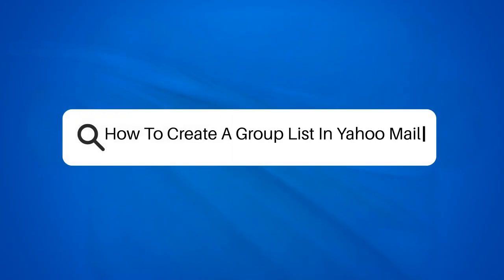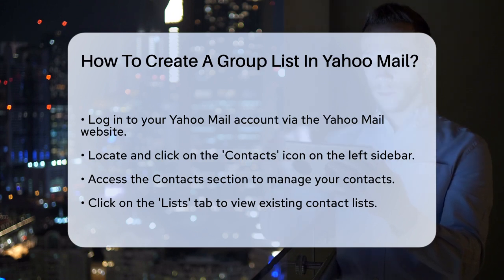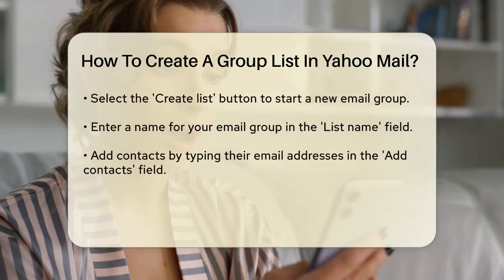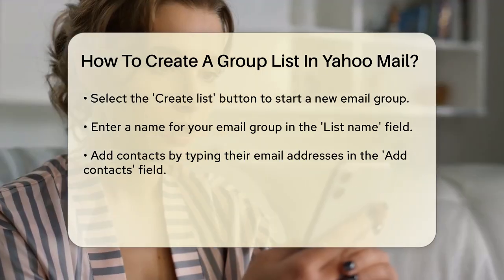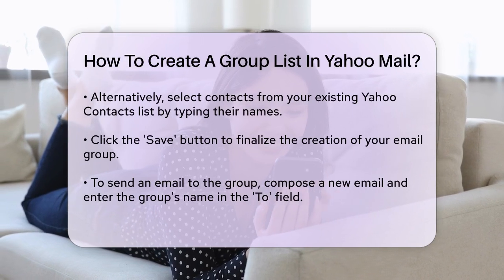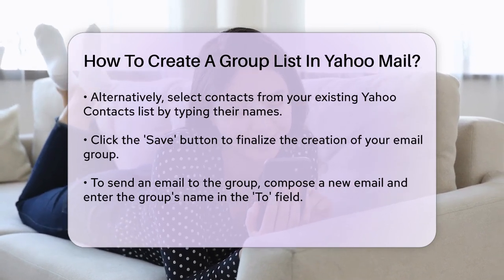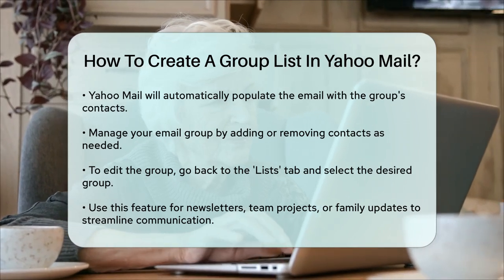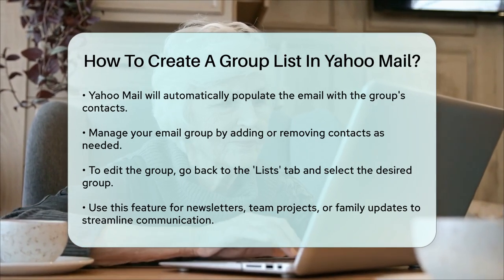How To Create A Group List In Yahoo Mail? - TheEmailToolbox.com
How To Create A Group List In Yahoo Mail? In this video, we will guide you through the process of creating a group list in Yahoo Mail. This feature allows you to efficiently manage your contacts and simplifies sending emails to multiple recipients. You’ll learn how to navigate the Yahoo Mail interface, access the Contacts section, and create a new email group with just a few easy steps.

We’ll cover how to name your group for easy identification and how to add contacts either by typing their email addresses or selecting them from your existing list. You’ll discover how to save your new group and use it when composing emails, ensuring that you can reach everyone you need to with minimal effort.

Additionally, we’ll discuss how to manage your email groups, including adding or removing contacts and even deleting the entire group if necessary. This feature is perfect for keeping your communication organized, whether you're sending updates to family, coordinating with colleagues, or sharing newsletters with subscribers.